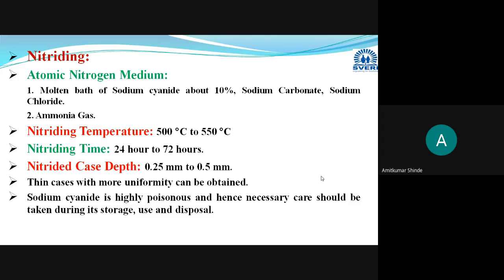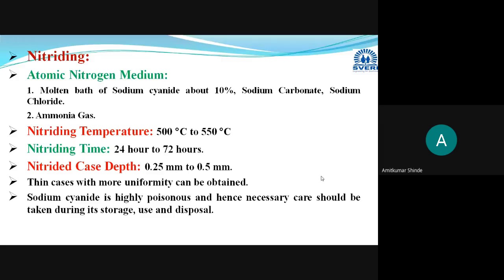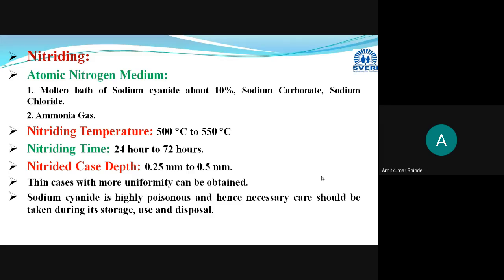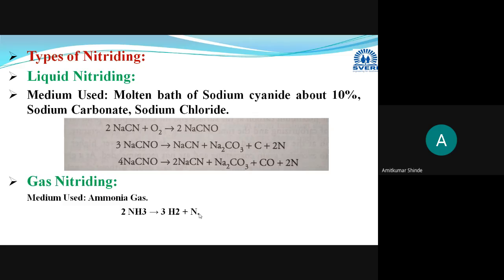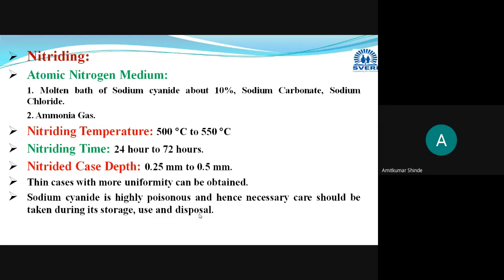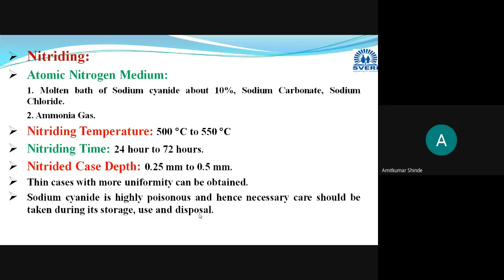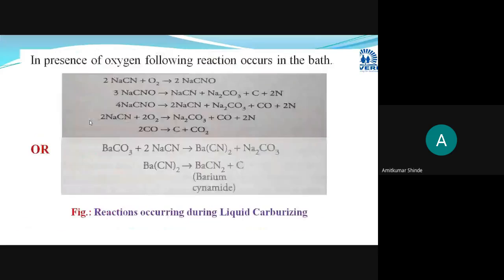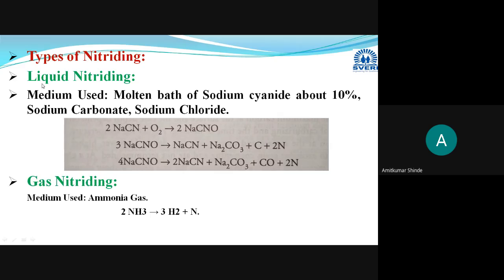Nitriding and Carbonitriding with its types